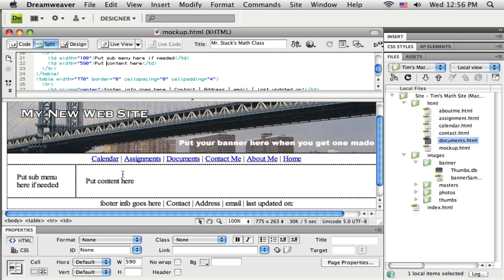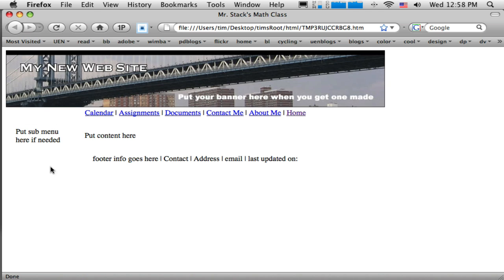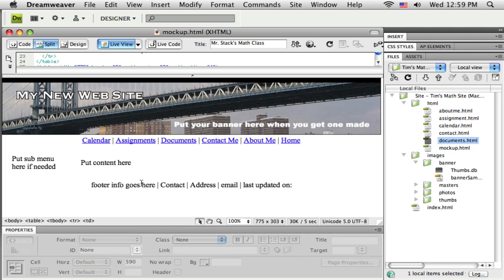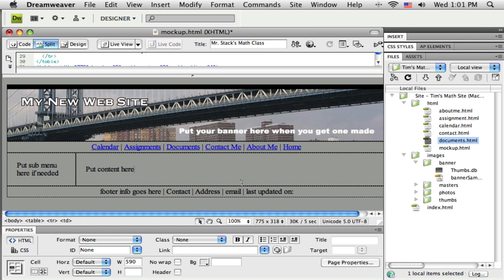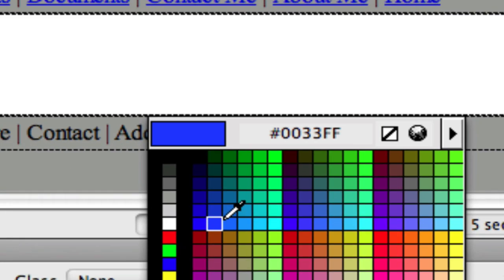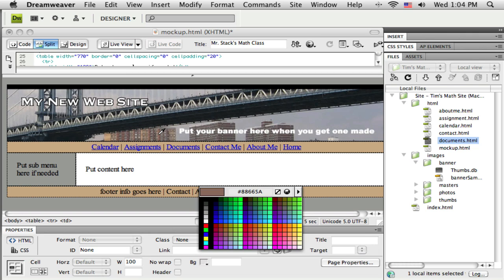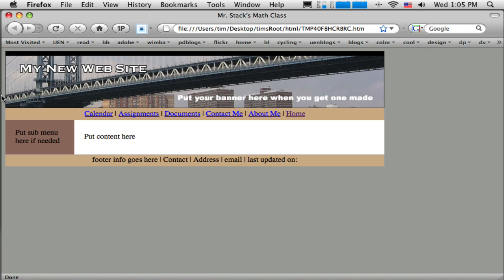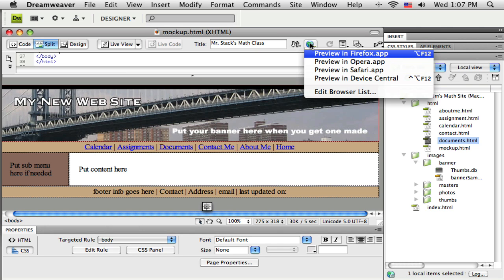Part 1.05 Adding background color: Adobe Dreamweaver CS4 Tutorial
Adding background color(HD): Part 5 Adobe Dreamweaver CS4 Tutorial